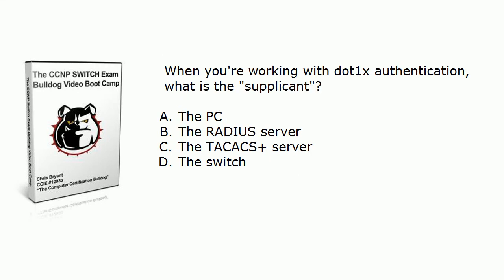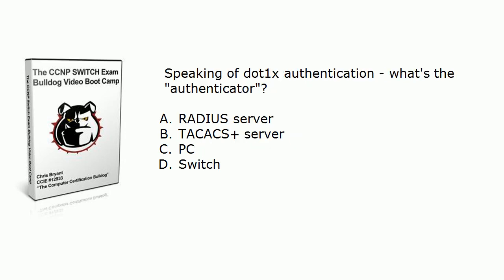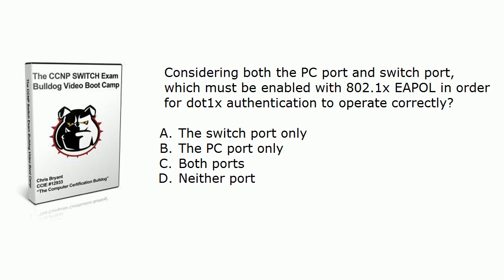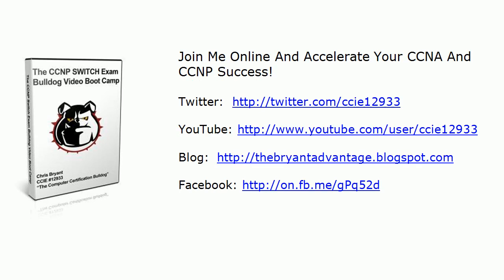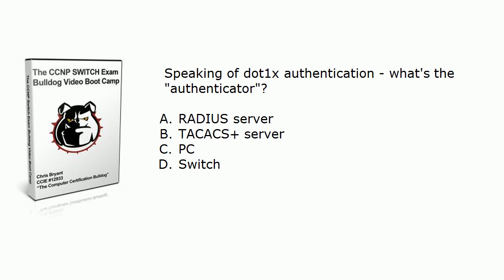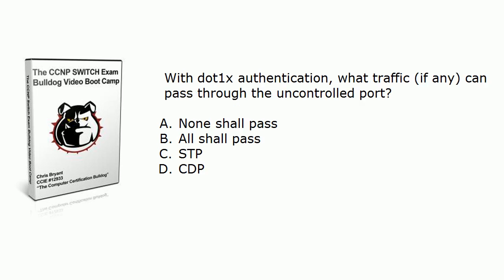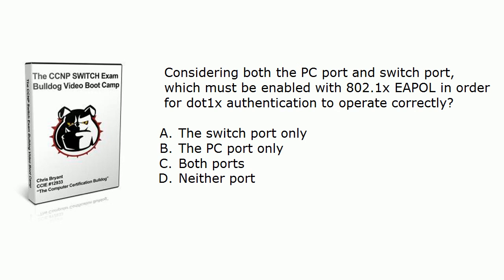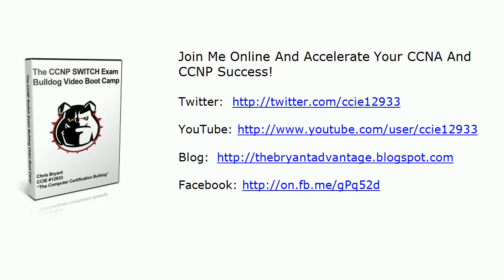CCNP SWITCH Video Practice Exam: The Dot1X Factor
to get your CCNP SWITCH DVD for only $97 for a
for dozens of CCNP SWITCH
practice exams, videos, and tutorials!

Dot1x authentication doesn't get the attention in many study guides that port security does, but it's a very important part of today's networks - and of your CCNP SWITCH studies.  This Video Practice Exam will ensure your mastery of the unusual terminology used with this authentication feature.

Chris Bryant
CCIE #12933
"The Computer Certification Bulldog"